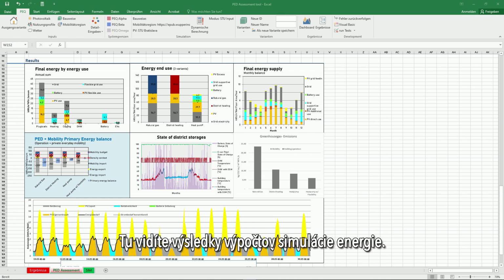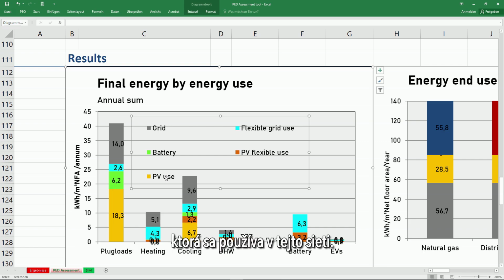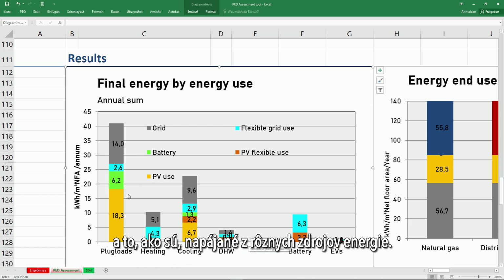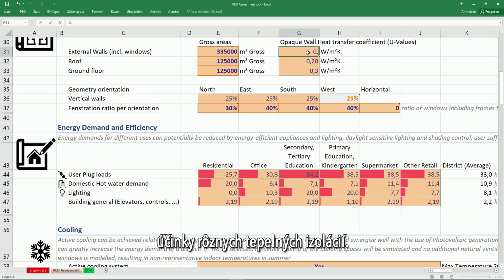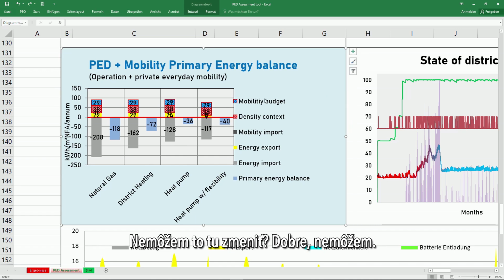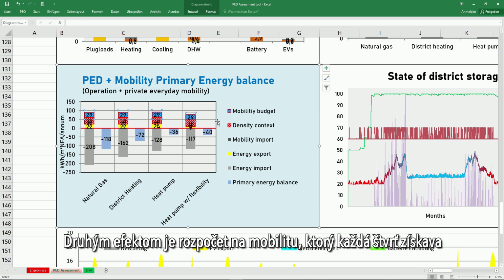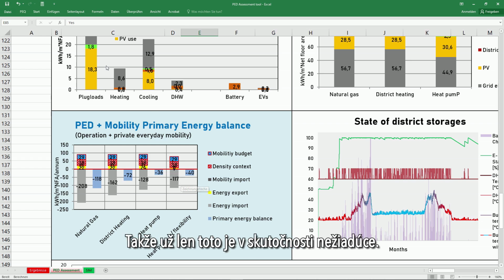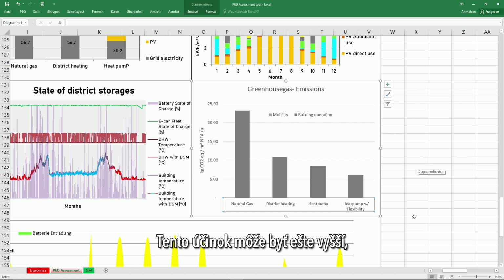9/11 Výsledky: Bilancie energie a skleníkových plynov - Results: Energy and GHG ballances